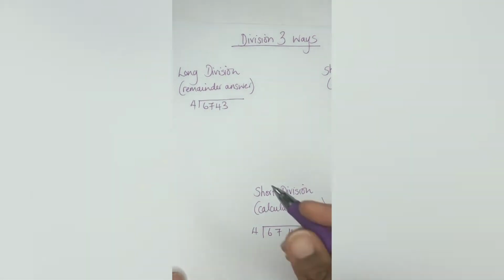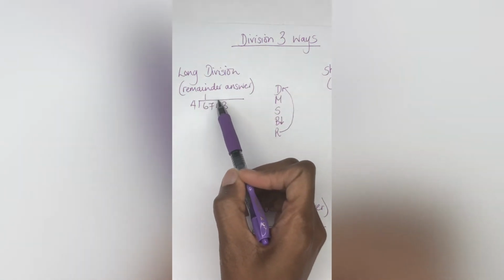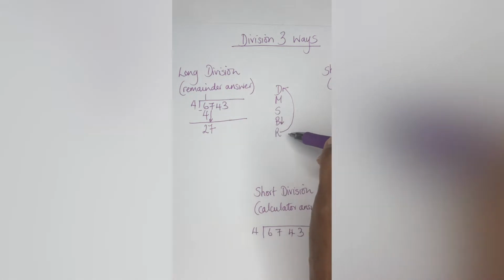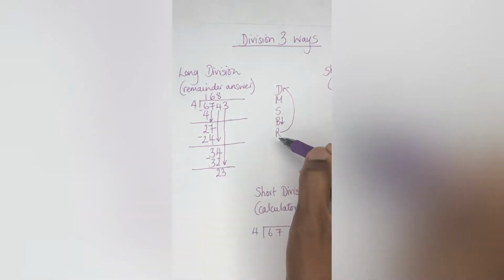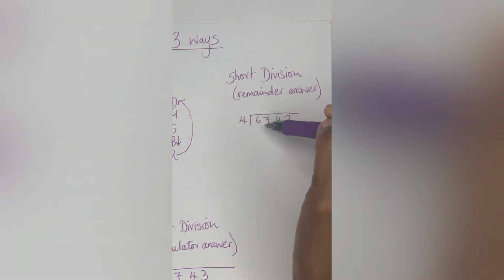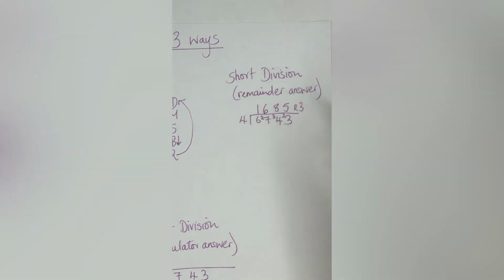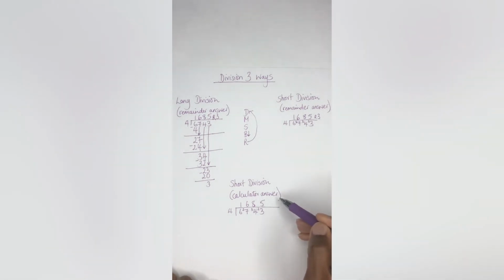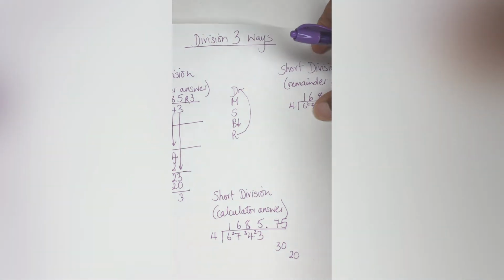Long Division vs. Short Division ~ Is One Math Easier Than the Other?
This math video is all about long division vs. short division and if one is easier or better than the other.  What strategy are you comfortable with?

We’re making math easier at newmindslearning
We love mathskills mathhelp and mathematics

My objective on this channel is to help adults and children understand, and to become better at math.

New Minds Learning Center focuses on understanding mathematics and key concepts.

I am also a private tutor on Zoom for children up to grade 7.  Tutoring for adults coming soon.

Music Artist: Harmony
Song:
It’s Like Everyday
Publishing:
Jack Russell Music Ltd.

FAQ:
London, England 🏴󠁧󠁢󠁥󠁮󠁧󠁿
•Where are your parents from?
Jamaica 🇯🇲
•Are you married?
Yes
•Do you have children?
Yes